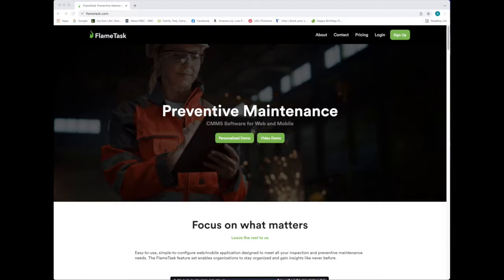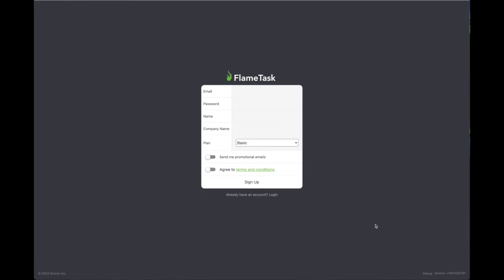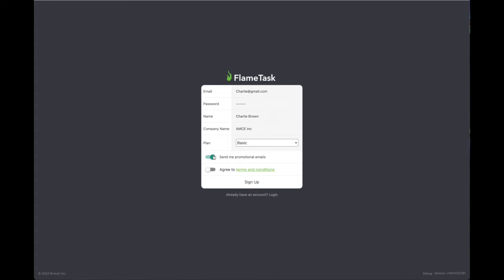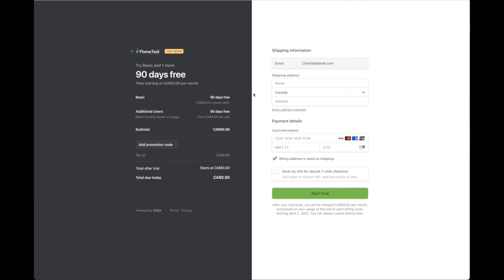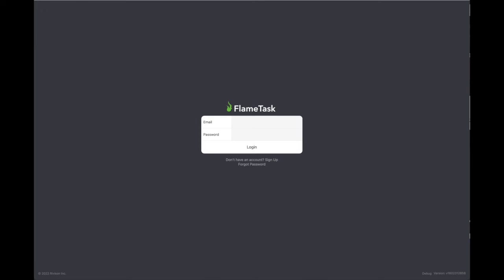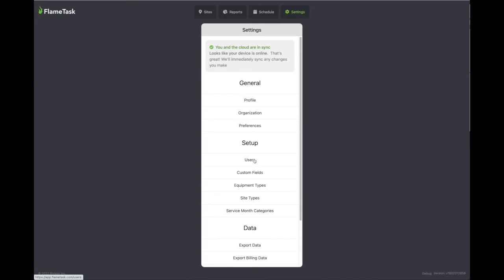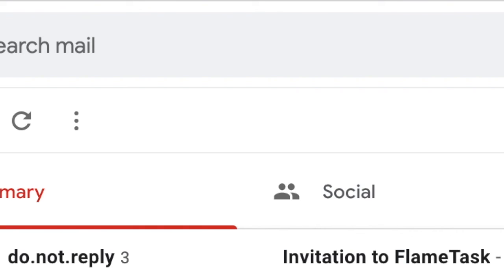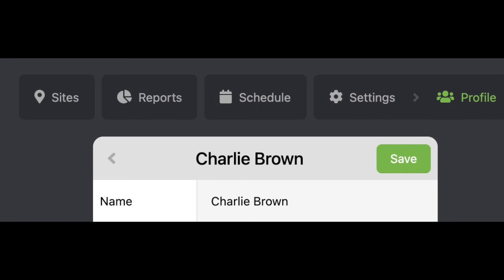Sign up and Adding Users | FlameTask Tutorials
How to SignUp and add Users to Flametask